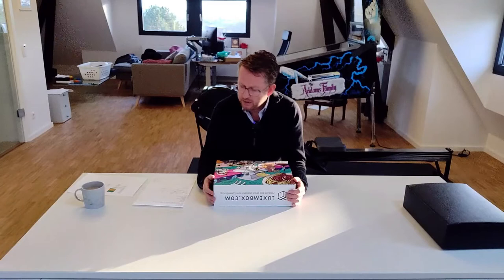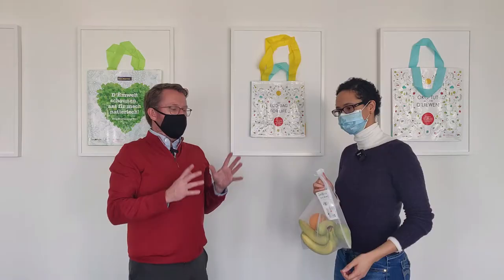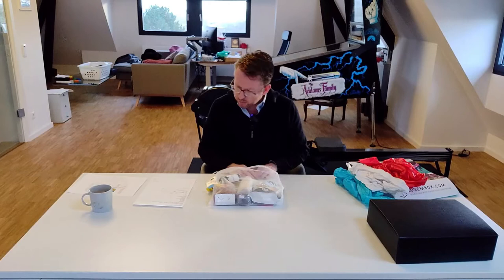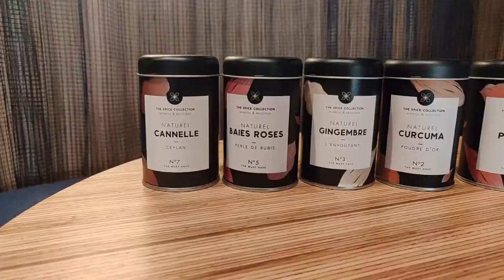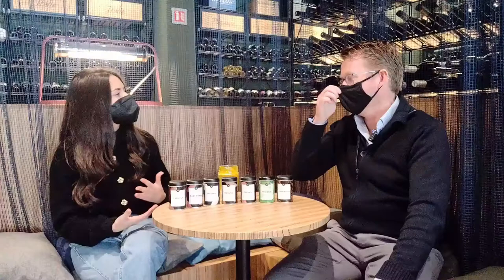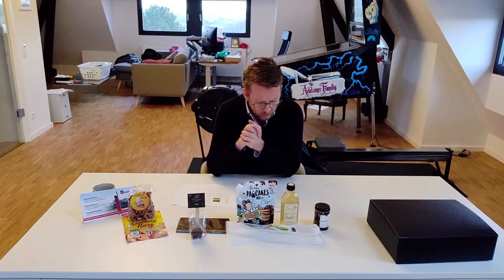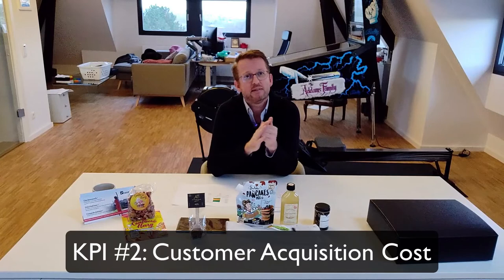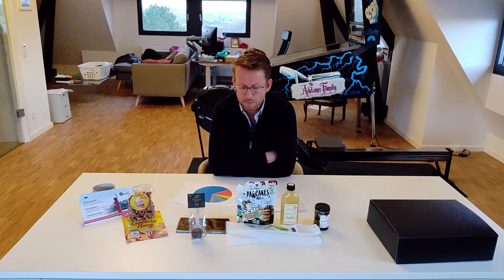Luxembox #2 - Sweet & Spicy (Customer Video) Full Length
200 Luxembox #2 were sent out on 26-Feb-2021. This is the video that comes with it.
The video is long, so here are the shortcuts:
0:00 Intro
0:20 Order & delivery dates
0:59 Subscribers order process
1:40 Party fund clarification
2:50 Use of packaging
3:57 Superbag by Valorlux
9:03 Confisserie Hary
11:24 Chocolate House
16:16 FarinUp
19:39 Dellicious
27:34 The Spice Collection
32:32 Tax Declaration
43:37 KPI1 Turnover
44:25 KPI2 CAC
45:30 KPI3 NPS
47:11 KPI4 Repeat customers
49:14 KPI5 Party fund size
50:12 Piechart
51:45 Closing words